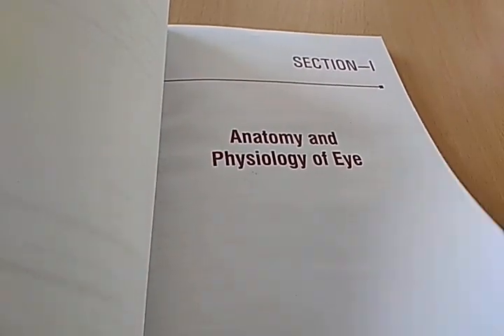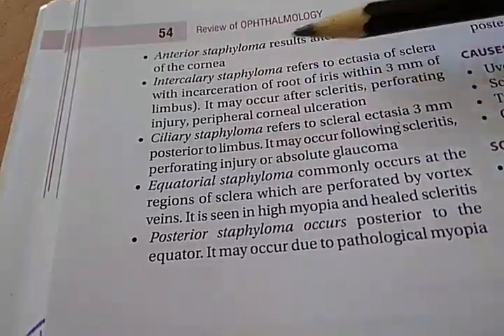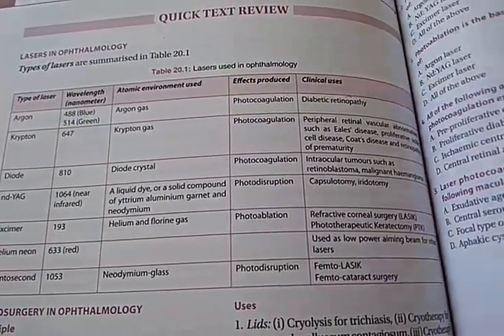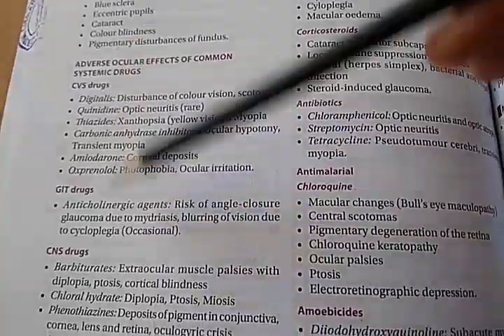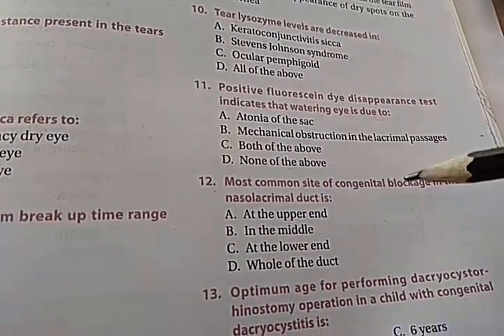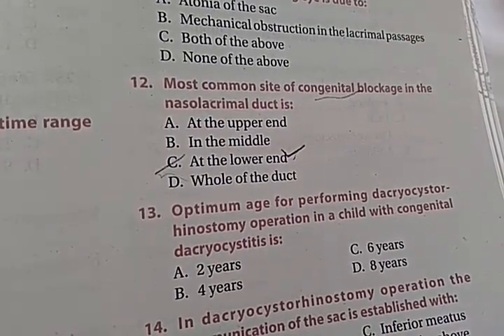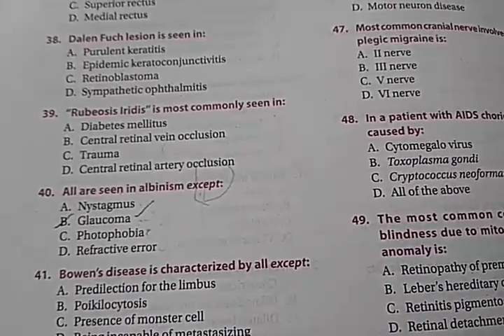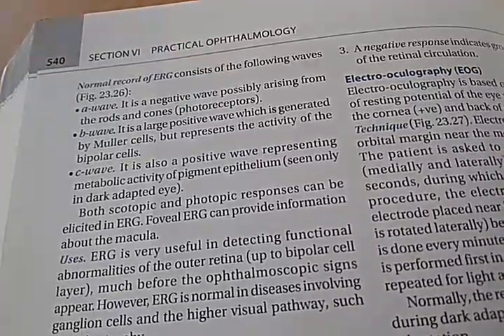Ophthalmology MCQs book multiple choice question review khurana quick NEETPG NEXT NEET PG